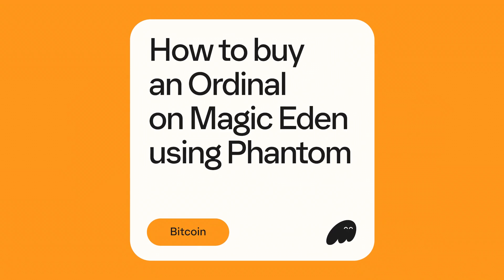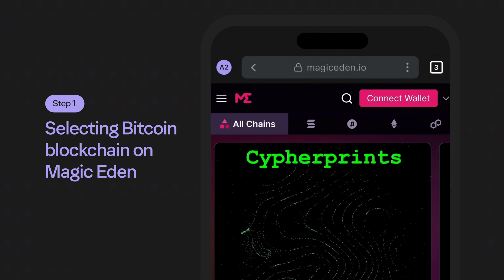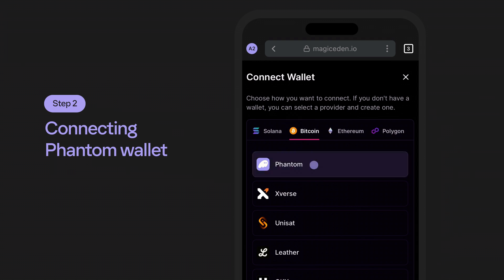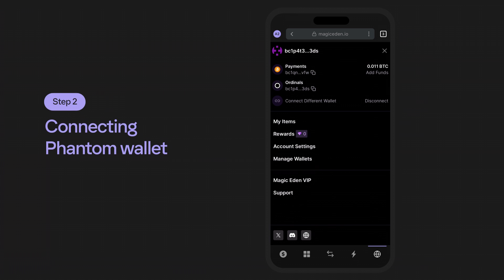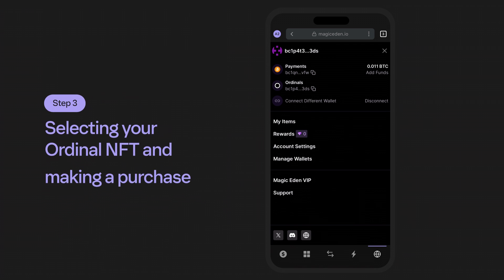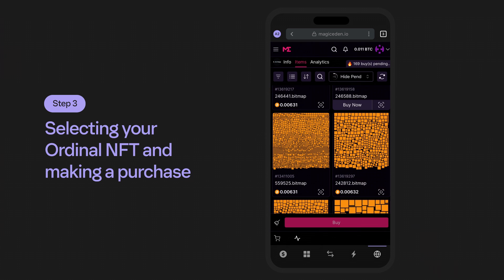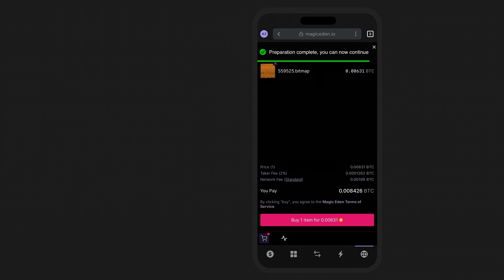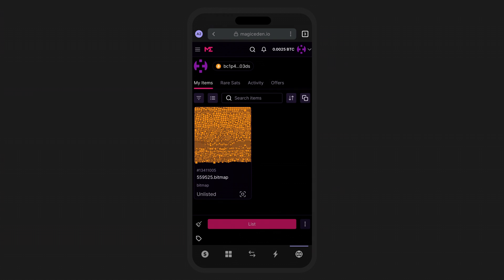Buying an Ordinal on Magic Eden with Phantom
In this tutorial, we’re going to show you how to purchase an Ordinal on Magic Eden with Phantom.